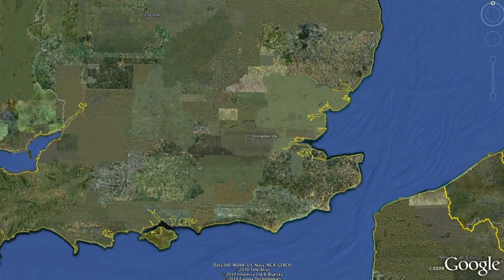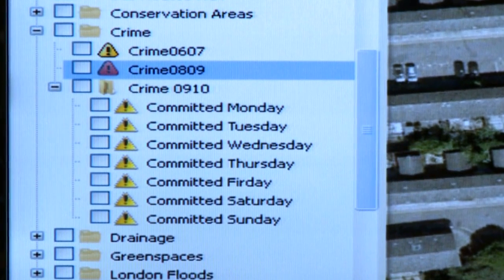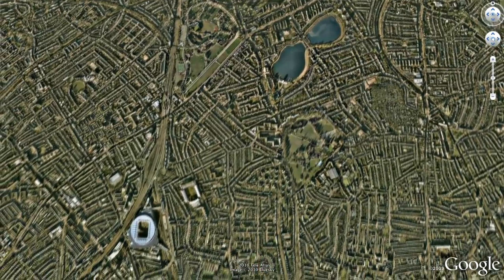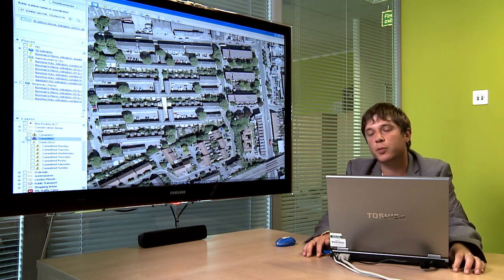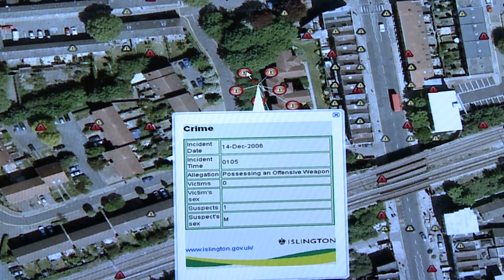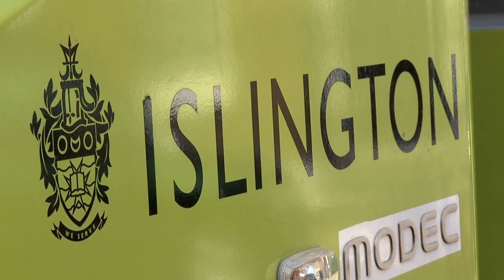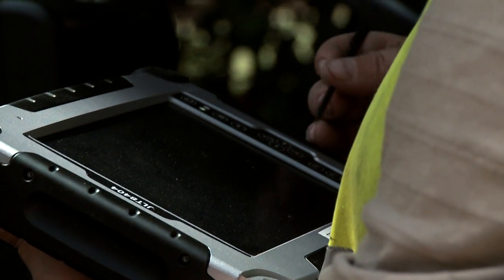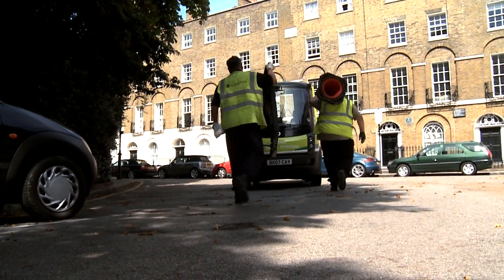How Islington Council uses Google Earth Enterprise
The London Borough of Islington uses Google Earth Enterprise to provide a better service to its residents by being able to make more informed and relevant decisions.